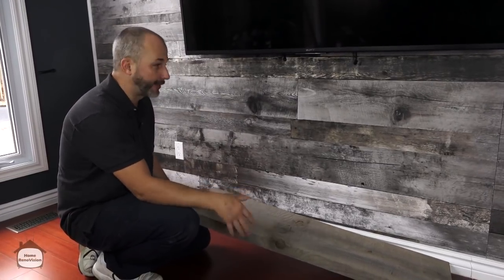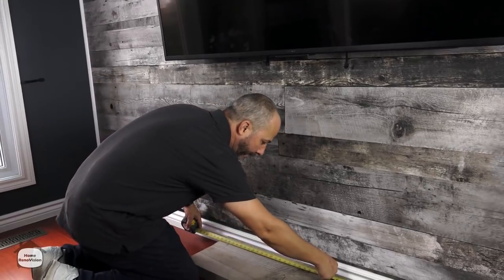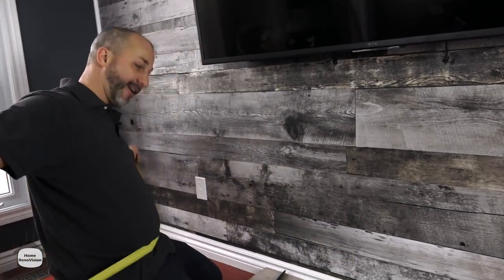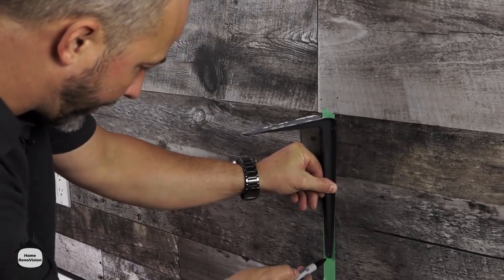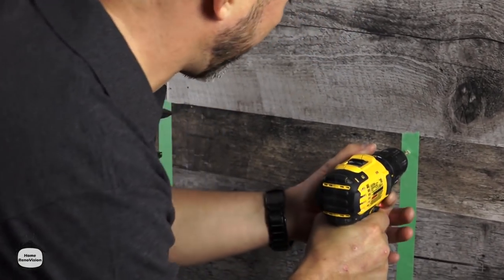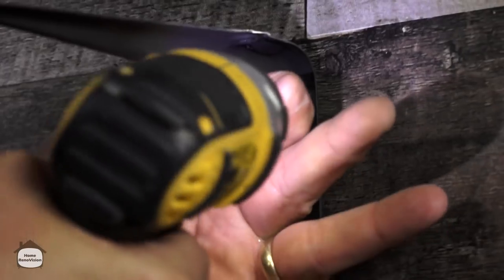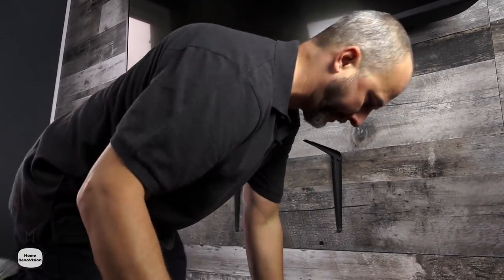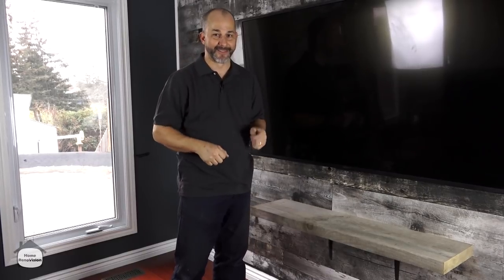How To Mount A Rustic Pine Shelf In Under 8 Minutes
How To Install a Rustic Shelf on your Wall in just a few minutes!